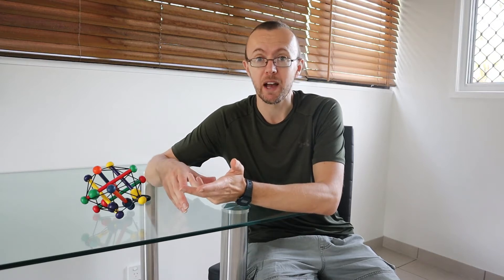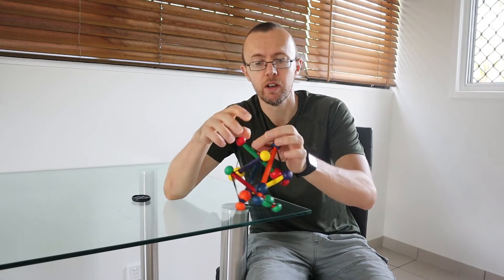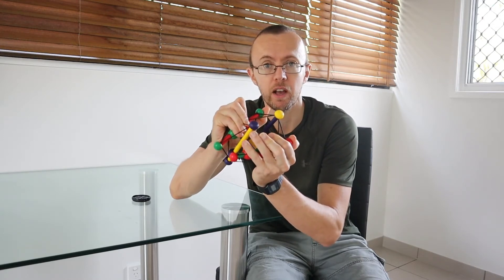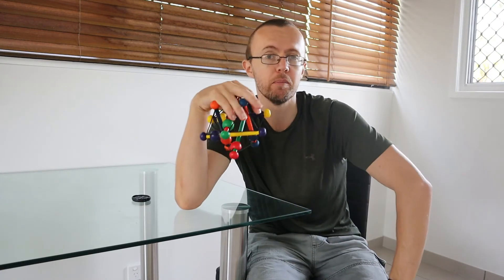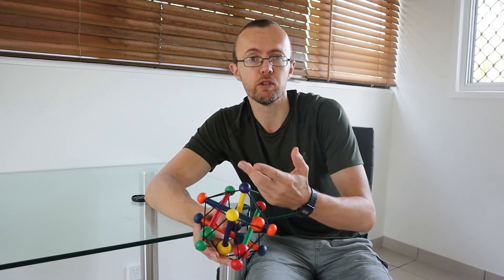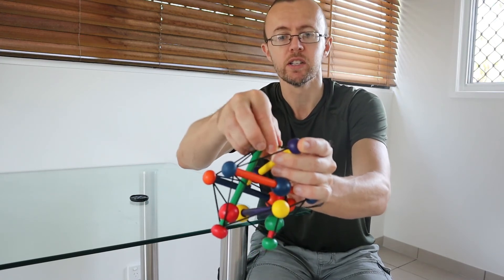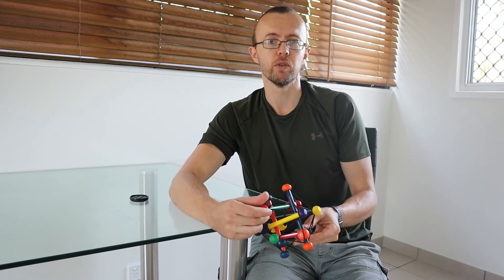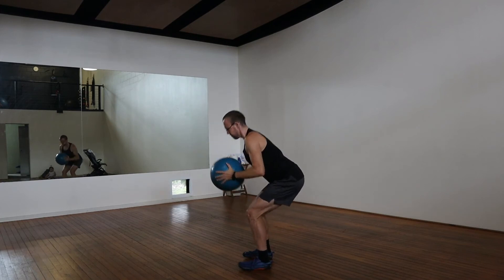What am I doing when I exercise?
I often have people come up to me and ask me just what on earth I am doing when I exercise. Without holding them up for about half an hour, it is rather difficult to give them an adequate summary that really describes it. So in this video I do my best to squeeze an explanation into about 10 minutes with the help of a few examples.

Essentially, what I am trying to do is base my training around improving the way I stand, walk, run, and throw, as these are the fundamentals of evolved human biomechanics. Doing this properly, however, is more complicated than it initially sounds and in this video I summarize why, illustrate how I go about doing it.